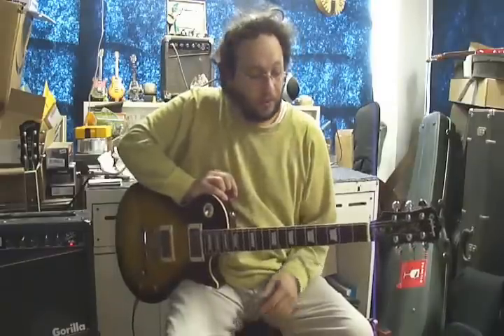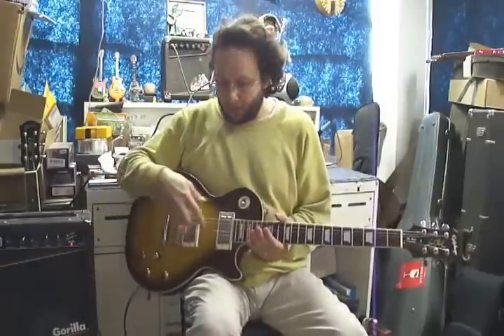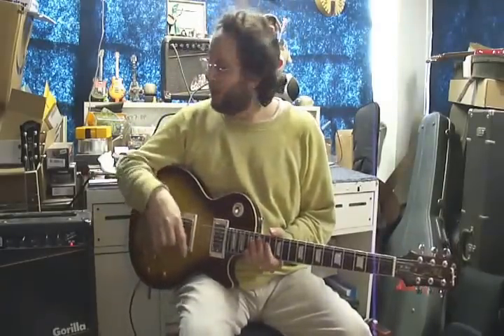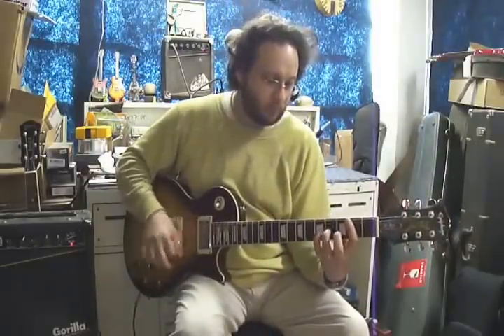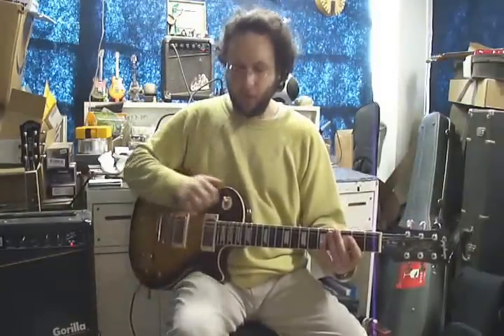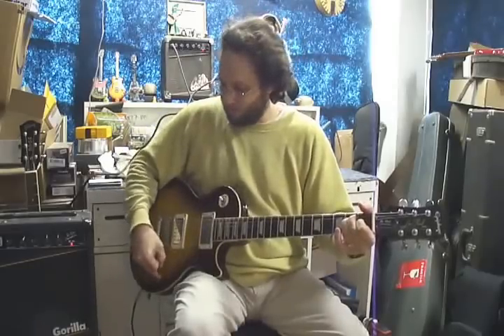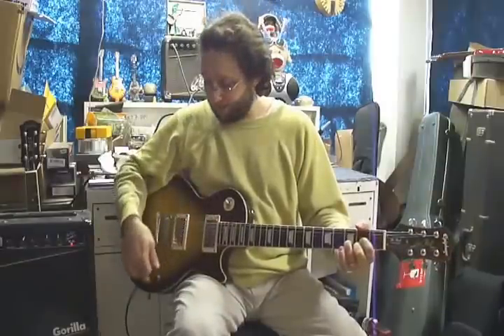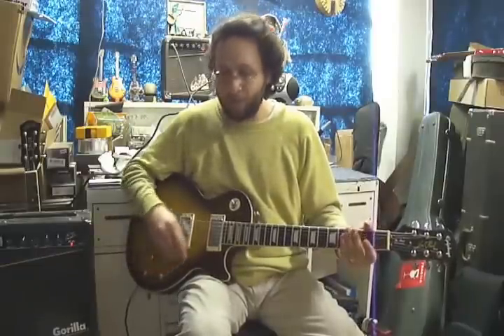Wiring humbuckers series/parallel vs coil splitting, and more by D Guitars Miami LLC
I recently had a new client bring me an Epiphone Les Paul Standard that he wanted some wiring work done to. He replaced the stock pickups with a set of Seymour Duncan Whole Lotta Humbucker pickups, which have 4 conductor lead wires. So he wanted me to install a push/pull volume pot for each pickup, so he could turn off one coil in each pickup, called coil splitting, which would produce a true single coil tone. But I persuaded him as to the advantages of series/parallel switching rather than coil splitting since parallel mode produces a tone very similar to single coils. But the key advantage is that, even in parallel mode, the pickup is still humbucking, which is especially critical if you play any gigs in places with poor wiring, neon lights, anything that produces extraneous 60 cycle hum noise. While I was at it, I also wired the new pots so that they would have truly independent volume control over each pickup. that way, if the toggle switch is in the center, and both pickups are on, the sound doesn't go dead if you roll off one volume as is the case with traditional Les Paul style wiring. I also rewired the tone pots using my favorite way, which is the classic 50's Gibson style wiring, which really helps maintain the highs when rolling off the volume pot. So I decided to shoot this video to address the differences between series/parallel vs. coil splitting, and even demonstrated what true single coil pickups sound like, using a guitar of similar construction to this Les Paul, but which is loaded with only single coil pickups. I hope you find this video to be informative.